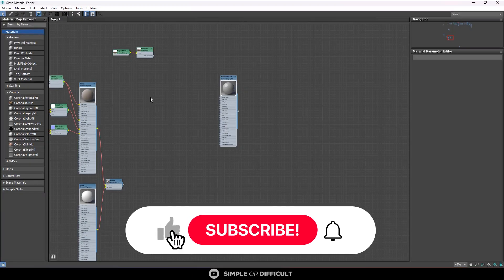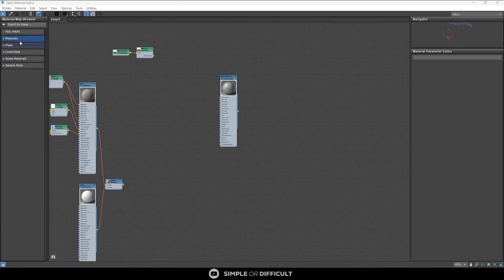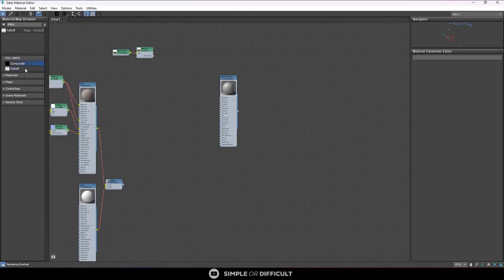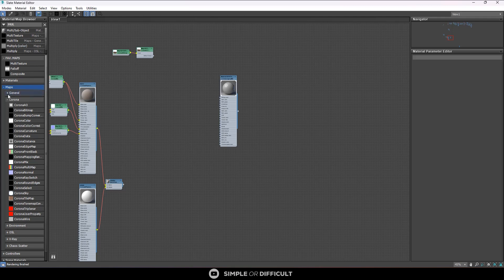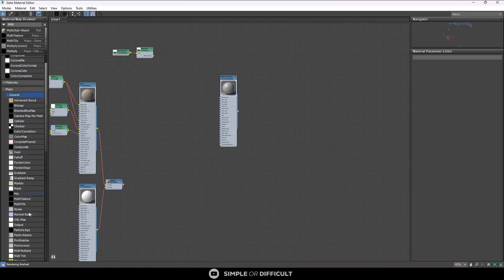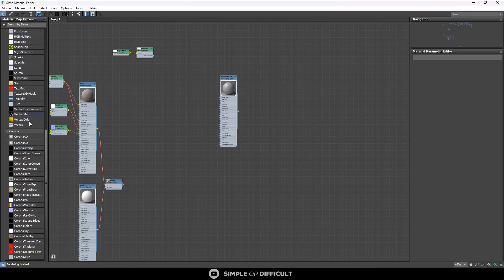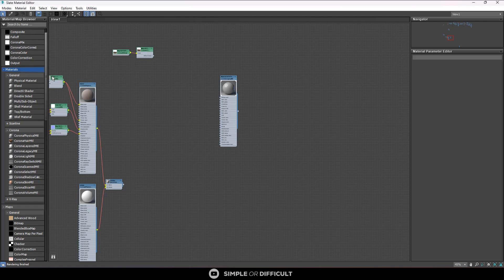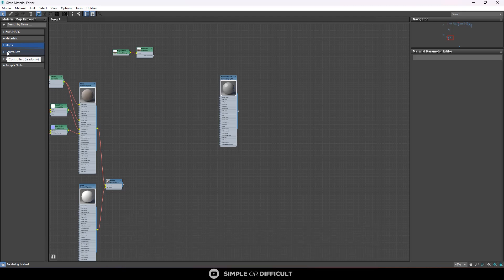How to Create New maps & material groups in 3ds Max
In this video we will talk about how to create New maps and material groups in 3dsmax for easy access.